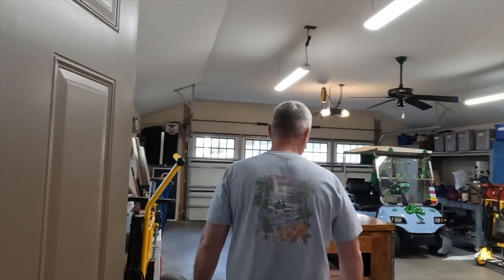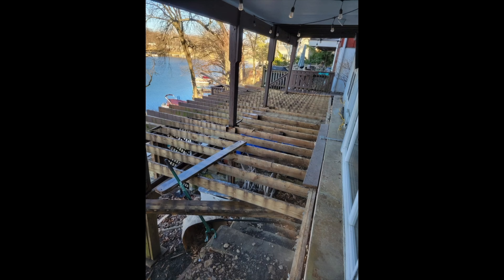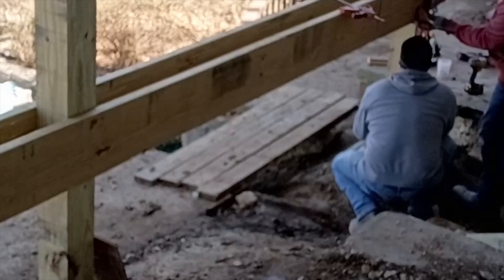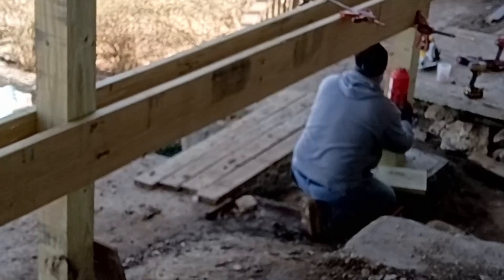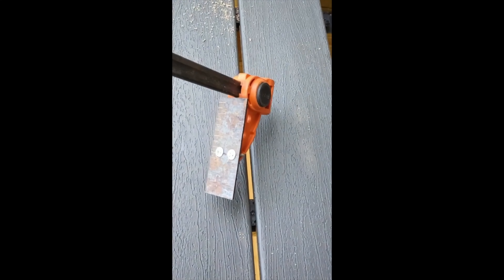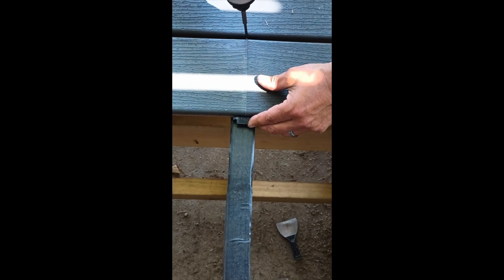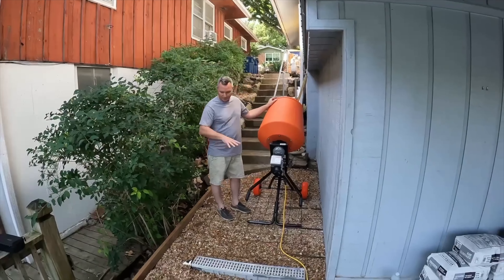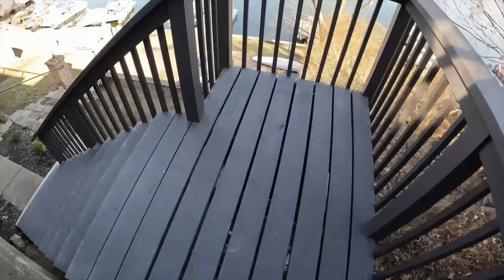Deck replacement | Building a new deck part 1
Follow along as my friend Joe and I replace his worn out deck. Part 1 includes new footings, posts, beams, joists, and Trex decking with hidden fasteners. We'll also install a new drain and concrete sidewalk to keep the posts from being washed out like before. Pay close attention as we make this deck great again!